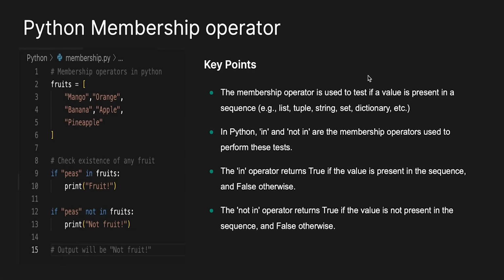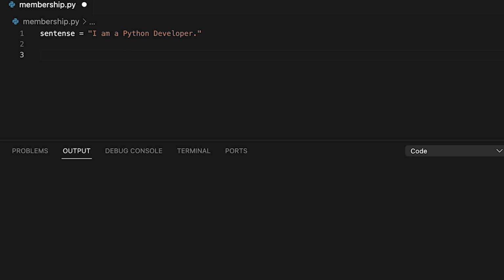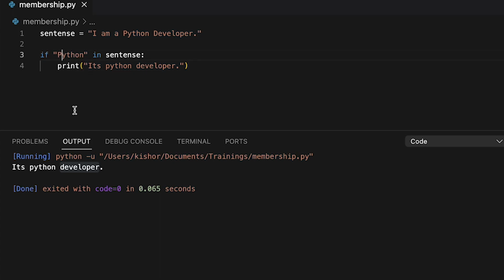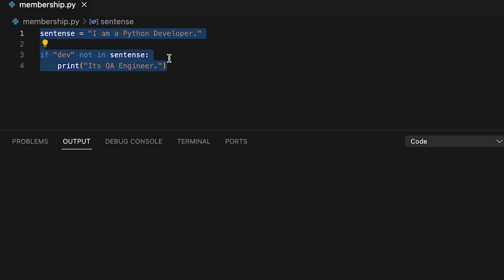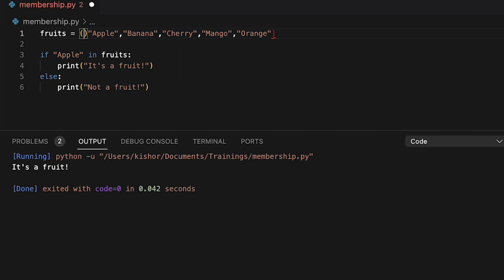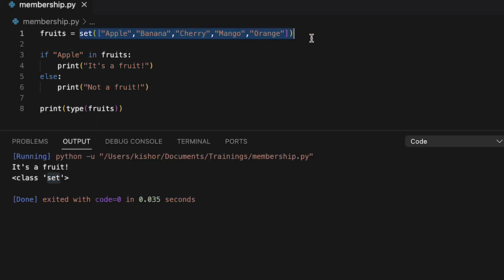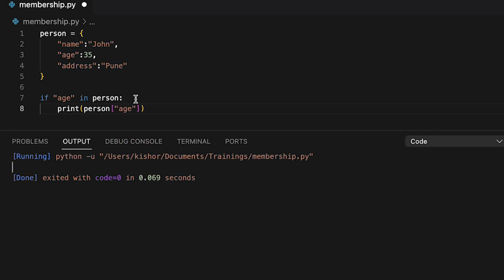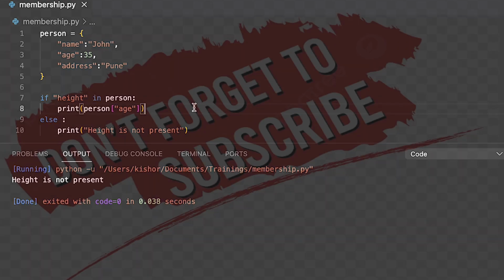Operators in Python | Part 3 | Membership | Python Tutorial | #13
Welcome to our Python tutorial series! In this video, we'll dive deep into the world of membership operators, an essential concept for any Python programmer.

Membership operators, namely in and not in, allow you to test for membership in a sequence, such as a list, tuple, or string and dictionary. These operators are powerful tools for checking if an element exists within a collection, simplifying conditional logic and enhancing the efficiency of your code.

If anyone needs more information or wants to access quizzes and other content, they can visit a2ztechie.com for a wealth of resources on various topics.